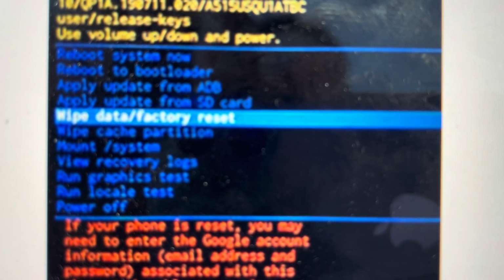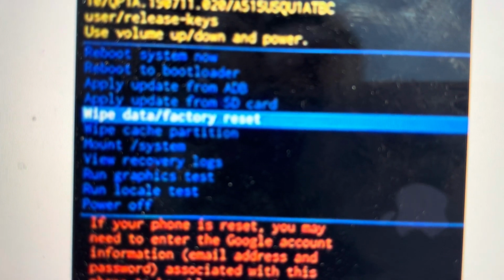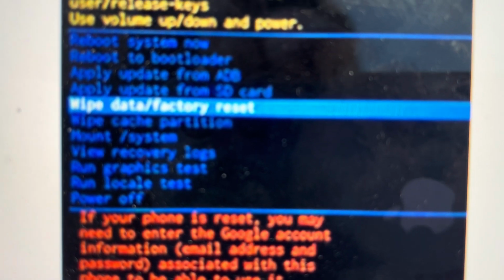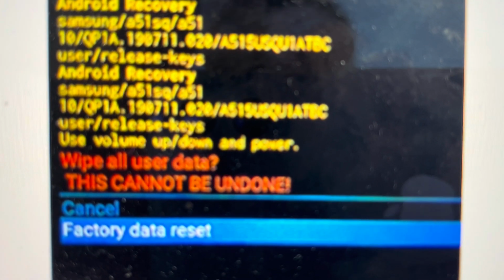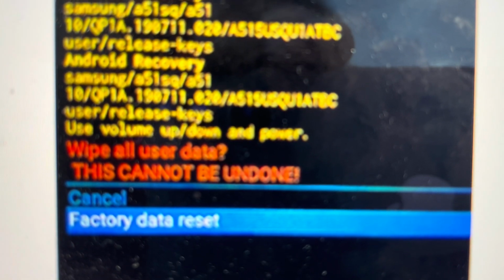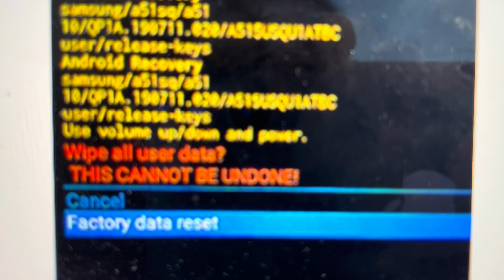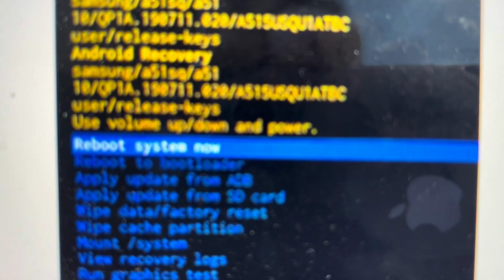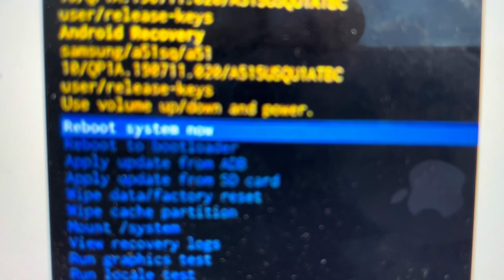Hard Reset Samsung Galaxy XCover 5 Without Pincode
If you forgot your pin and the screen is locked you can hard reset your Samsung Galaxy XCover 5 mobile phone to its factory settings which will remove the pin and restore default settings on your phone.